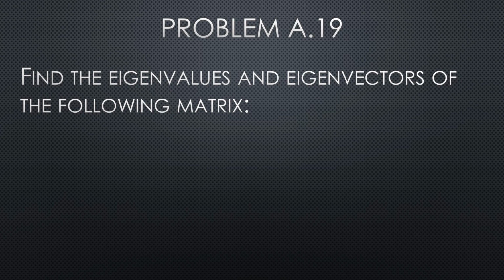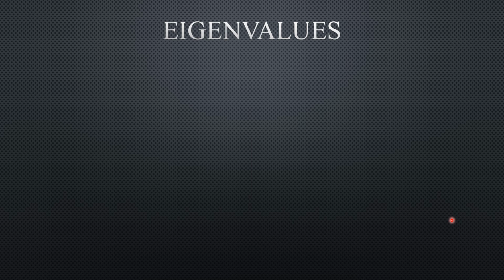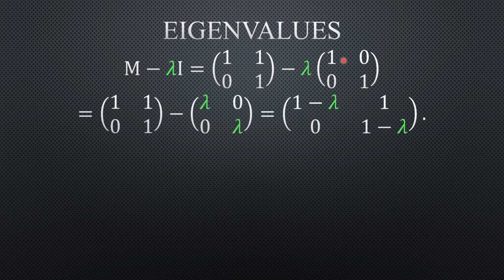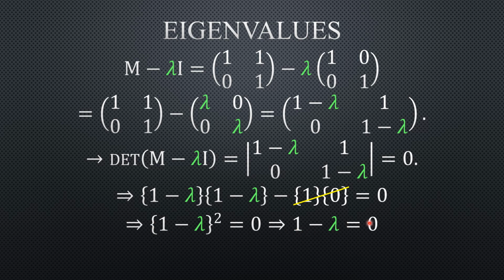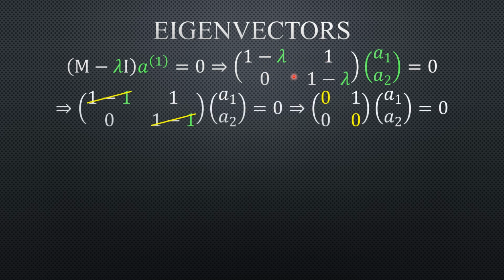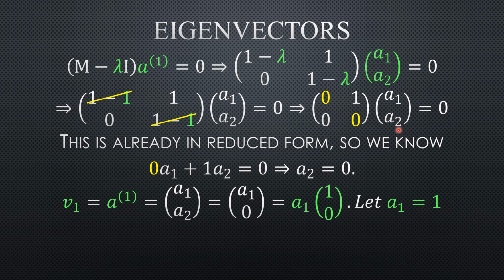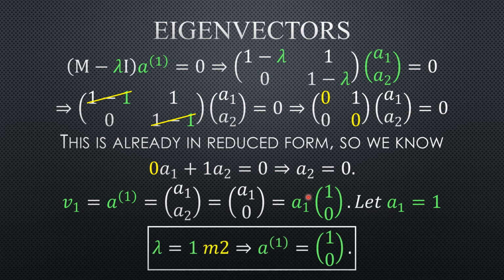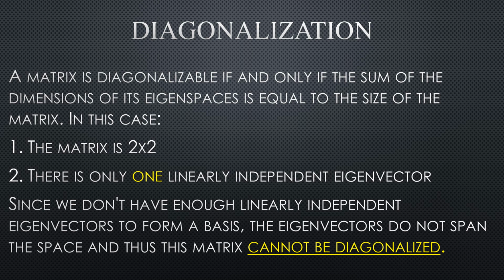Problem A.19 - The Curious Case of Non-Diagonalizable Matrices: Intro to QM Appendix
Explore the fascinating world of linear algebra as we investigate a deceptively simple 2x2 matrix that challenges our understanding of eigenvalues and eigenvectors. This video unravels the mystery behind matrices that cannot be diagonalized, demonstrating how a seemingly straightforward problem can reveal mathematical insights. I'll guide you through the process of finding eigenvalues and eigenvectors, ultimately uncovering why this particular matrix defies diagonalization.

• 𝙿𝚛𝚘𝚋𝚕𝚎𝚖 𝙱𝚛𝚎𝚊𝚔𝚍𝚘𝚠𝚗 𝚃𝚒𝚖𝚎 𝚂𝚝𝚊𝚖𝚙𝚜:
00:00 - Intro & Background.
00:10 - Problem Statement.
01:39 - Eigenvalues.
03:39 - Eigenvectors.
06:39 - Diagonalization.
07:41 - Concluding Remarks.